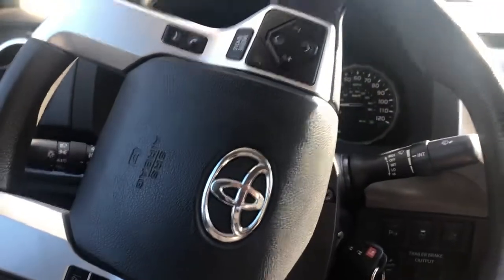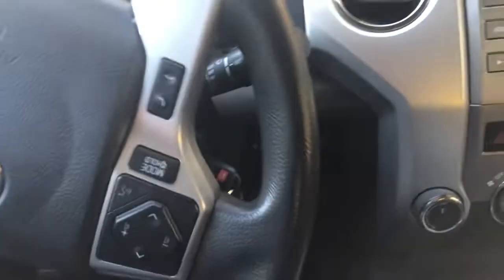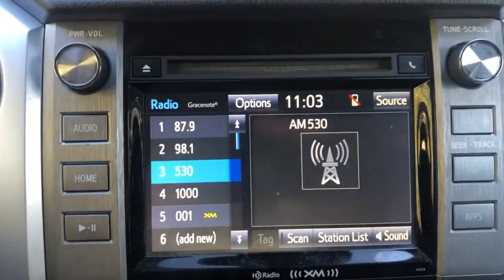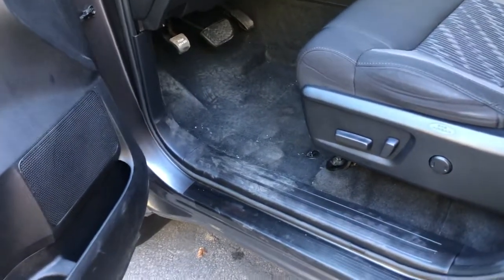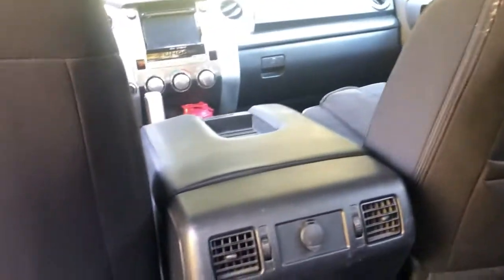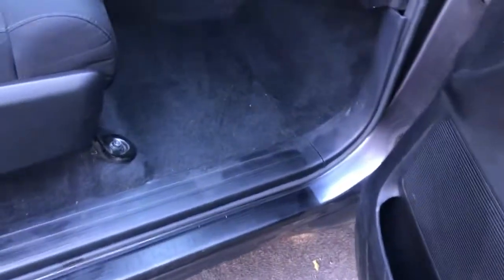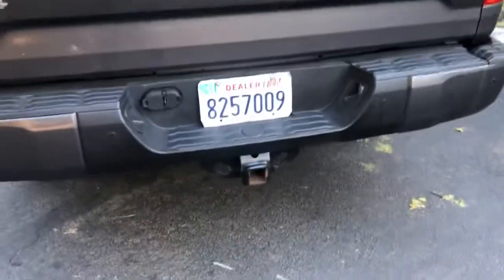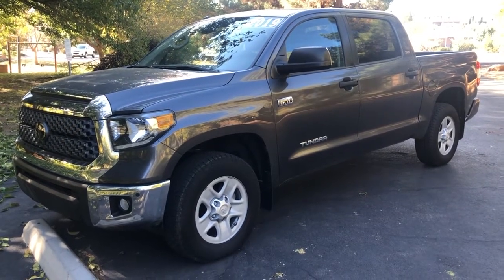2019. Toyota Tundra. Nice!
4x4, Back up camera, Tow Haul, Trailer Brake, Super Clean
Drives Like Brand New!